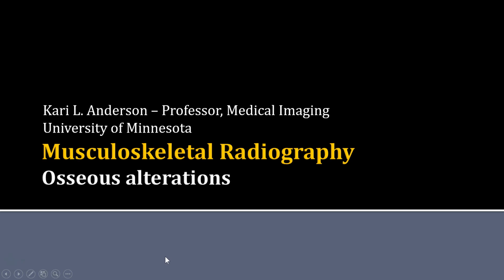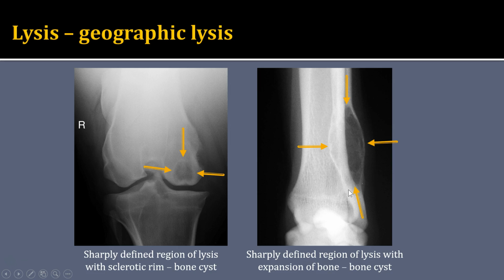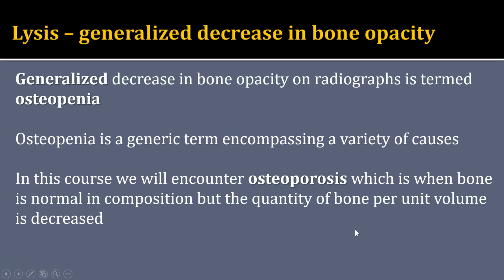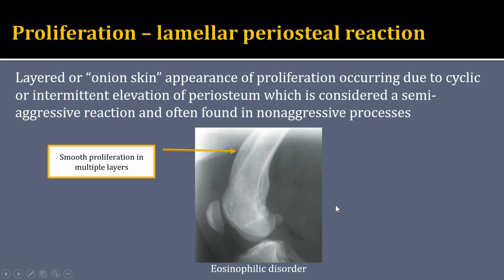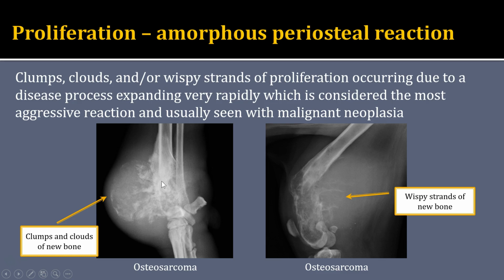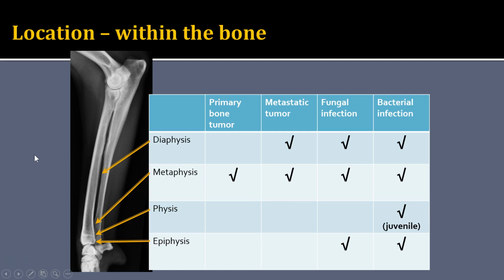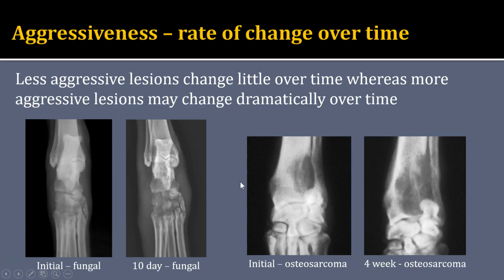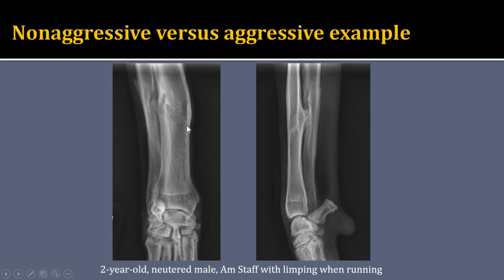Lecture 23 C osseous alterations